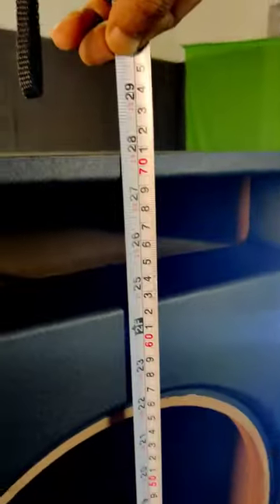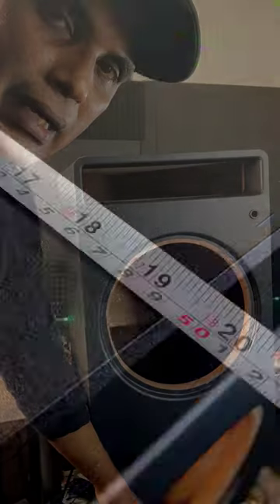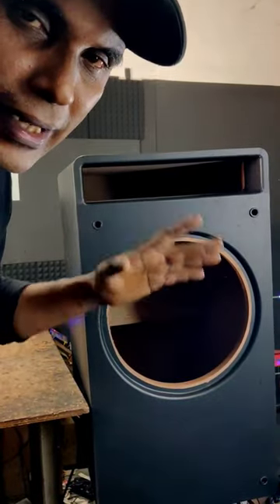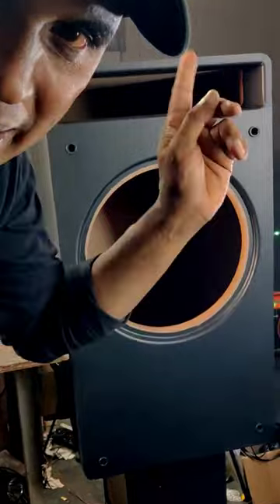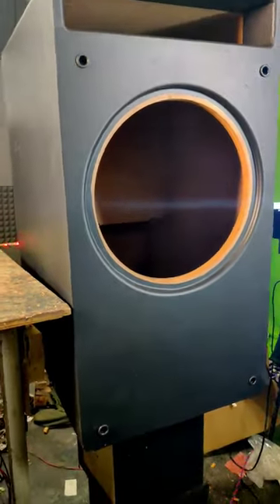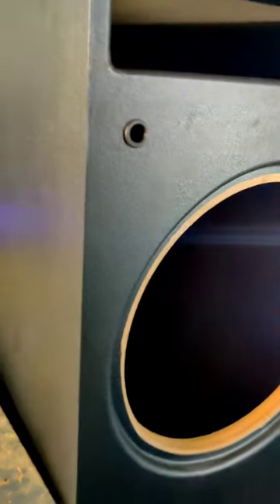12" SUBWOOFER BOX Around 60 L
12" SUBWOOFER BOX Around 60 L